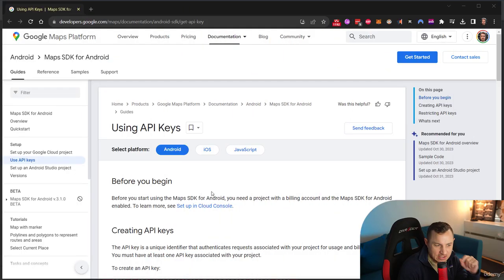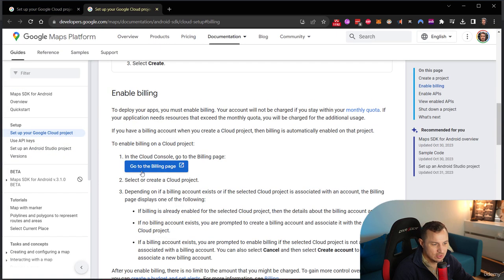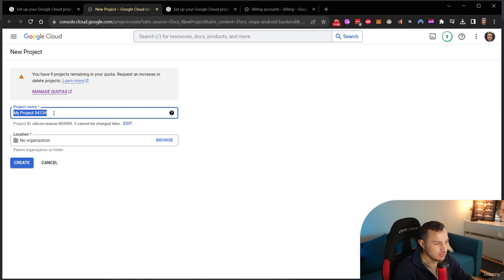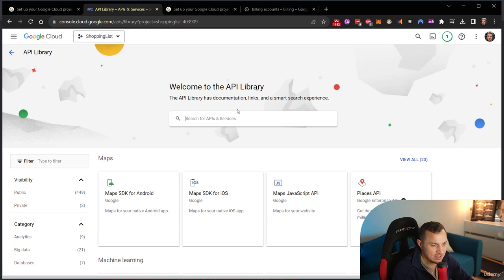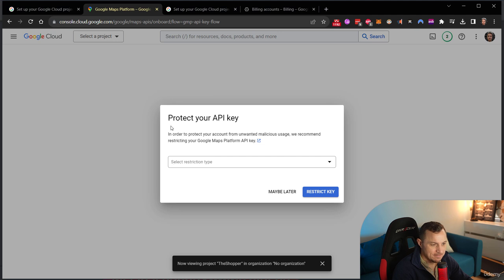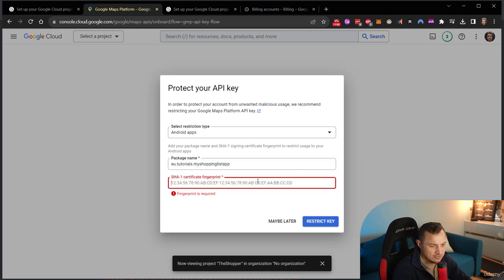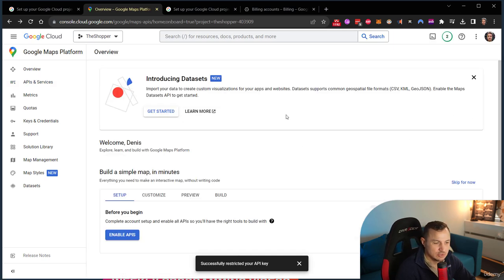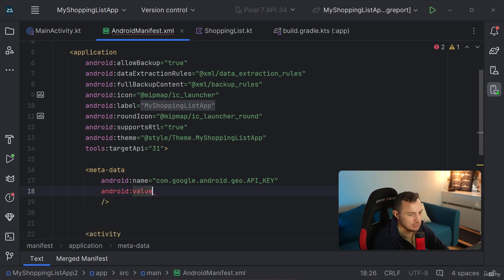158 - Setting up the API Key for Google Maps